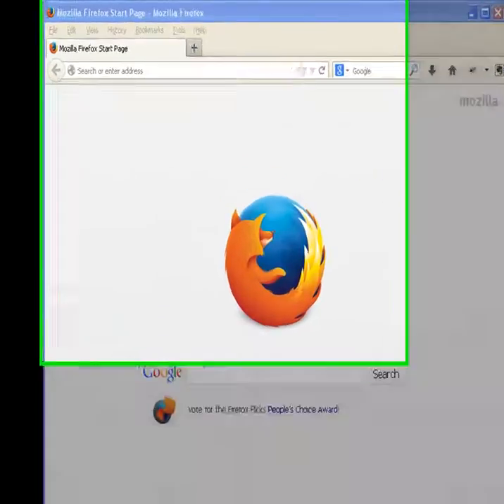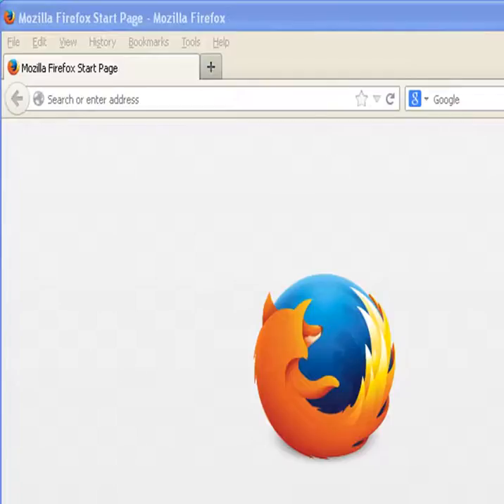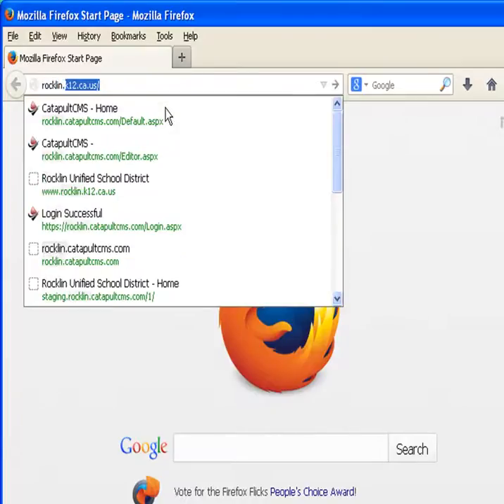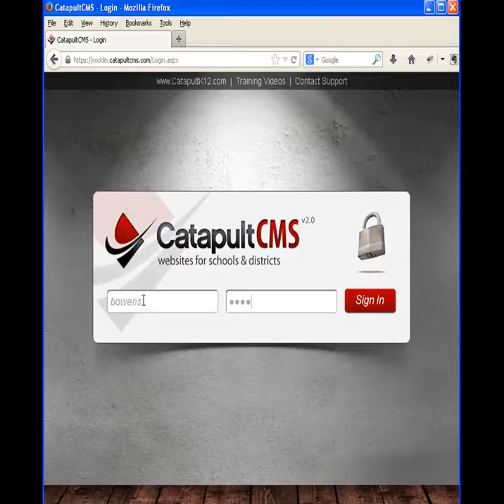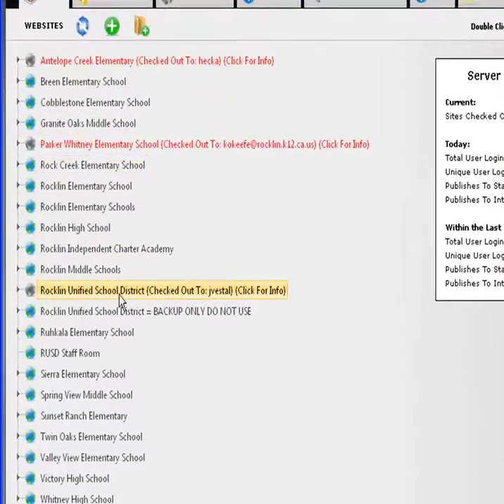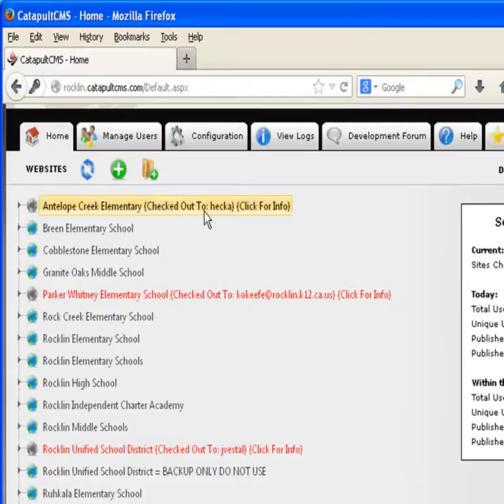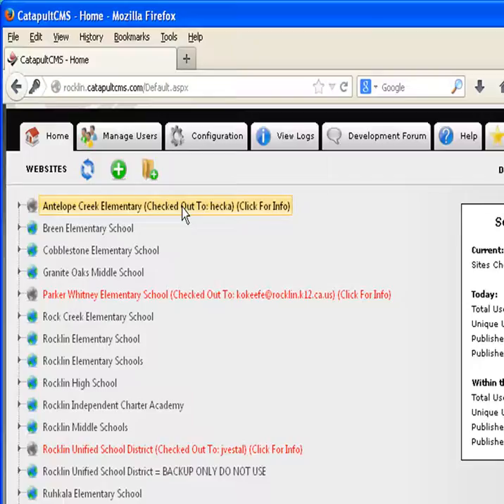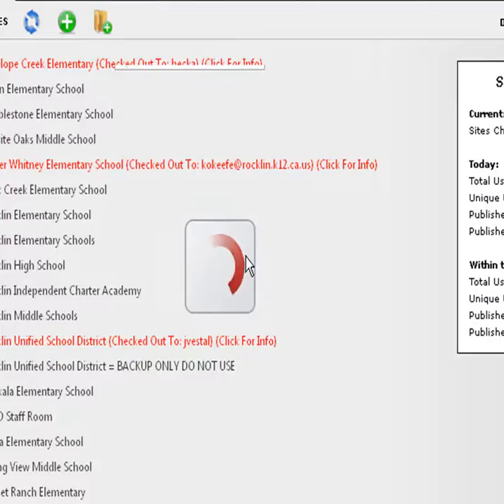Unlock a Website in Catapult (Force Check-In)